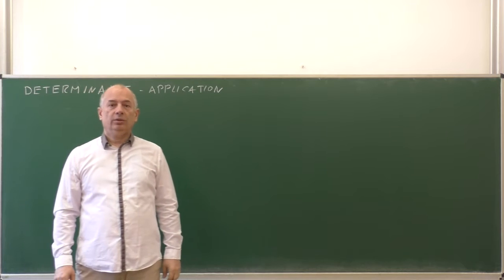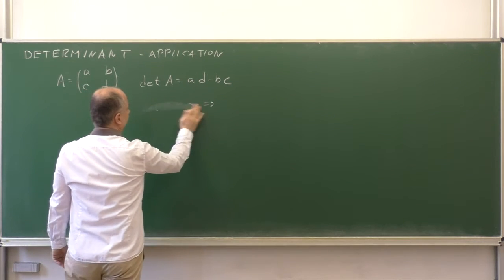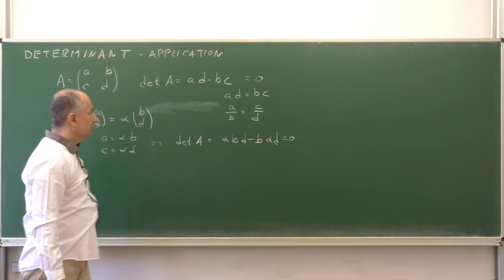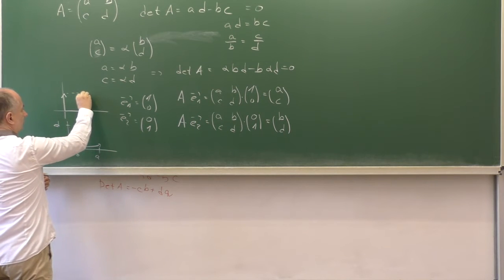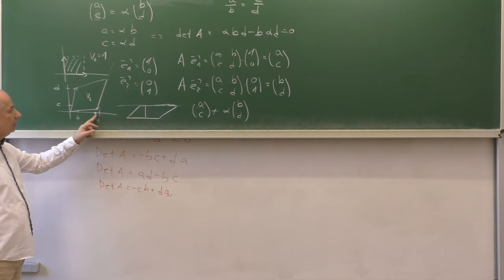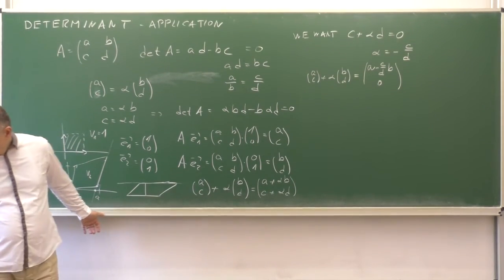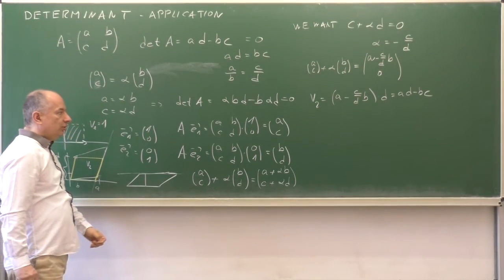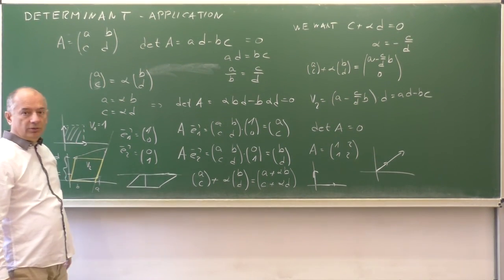20.4 - Determinant: application